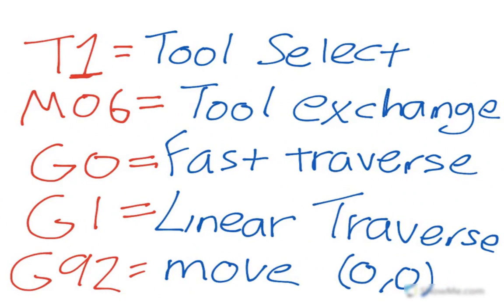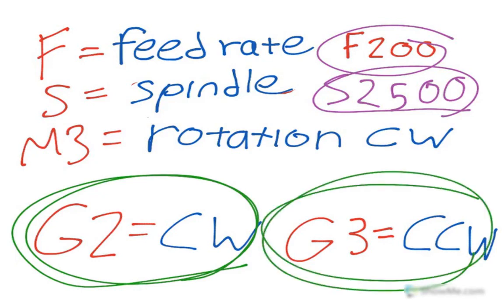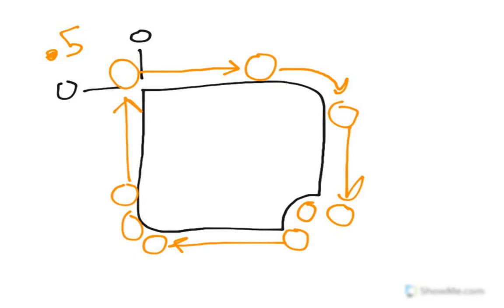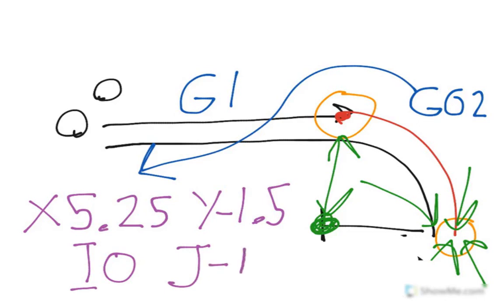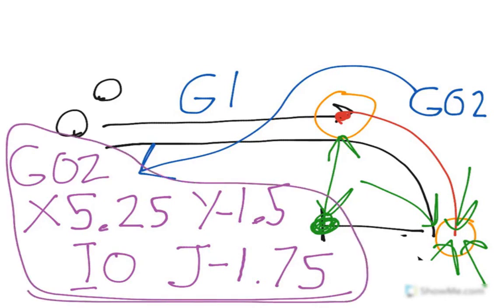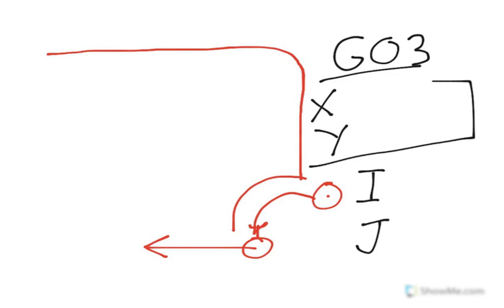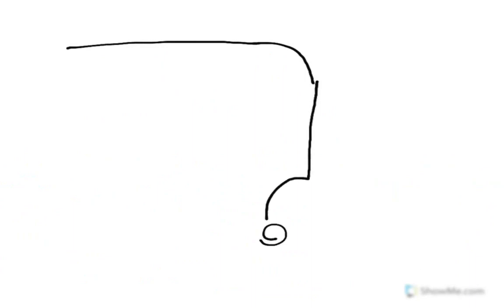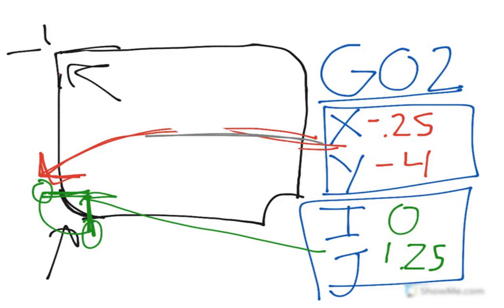Setting up for Part 2 Milling G Code CNC Program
This is about Course CNC Programing with G Code .

This Video Download From the Other Site, I Hope this is video Good for Learners.

I have some Books G Code CNC Programing .

in Bahasa Indonesia.